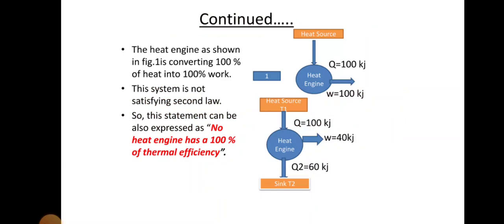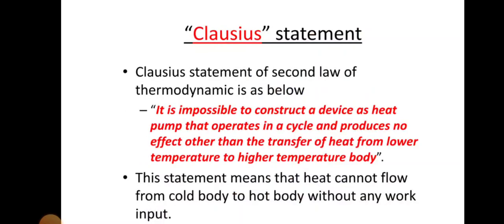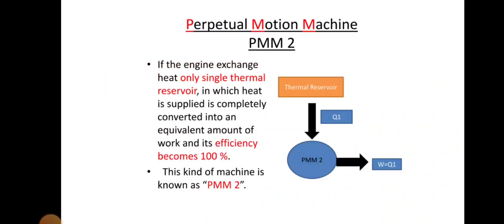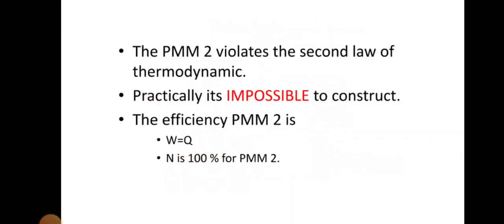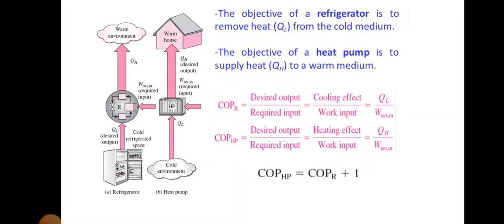ME3391 EngineeringThermodynamics - Unit 2 Second law of thermodynamics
ME3391 Engineering
Thermodynamics - Unit 2 Second law of thermodynamics
MR.M.RAJAKUMAR, M.E, (Ph.D),
AP/MECH,
RCET.